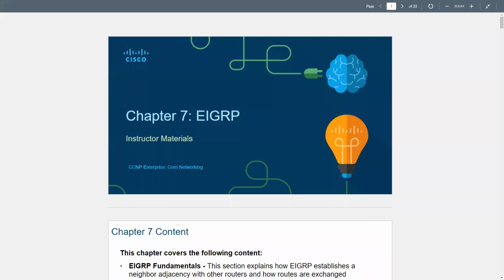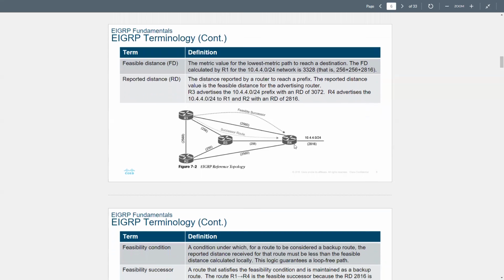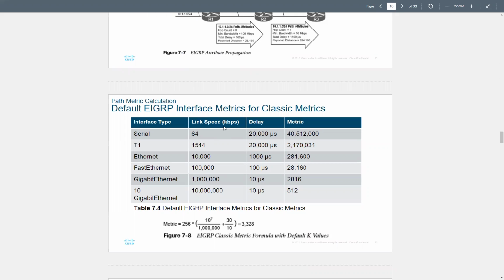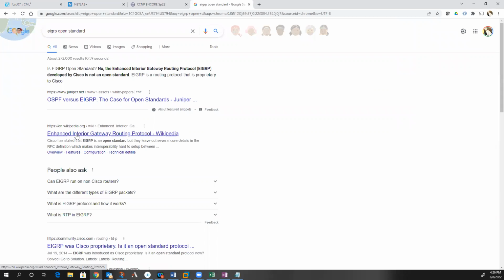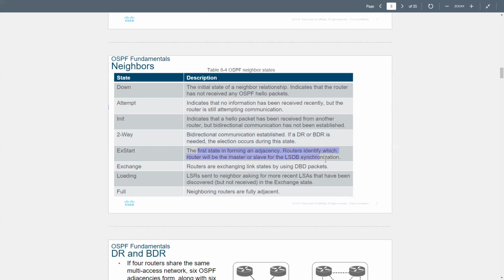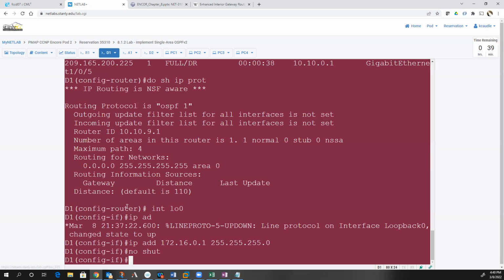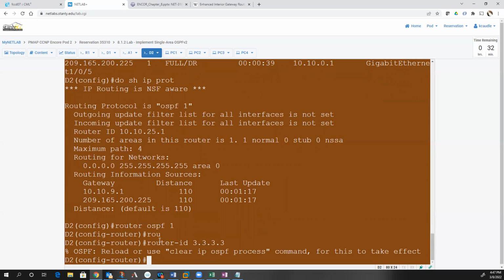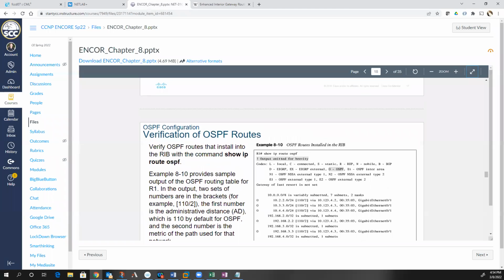ITC CCNP ENCORE Class Meeting 3/8/22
Discussion of EIGRP and start of OSPF